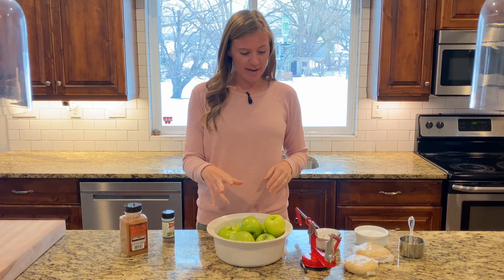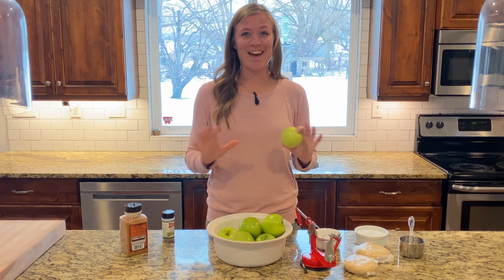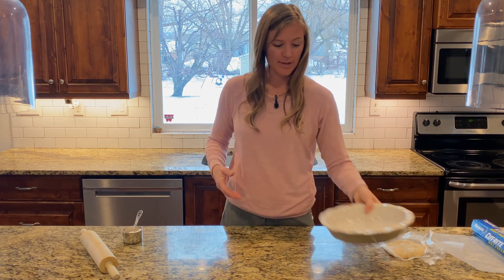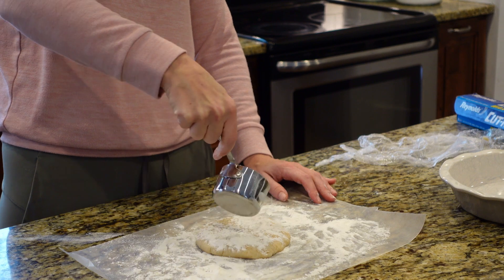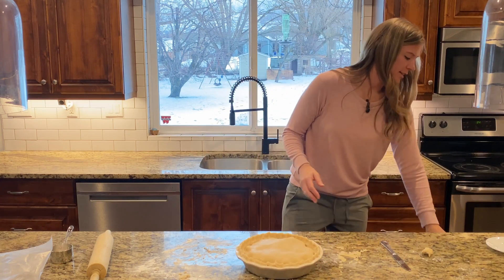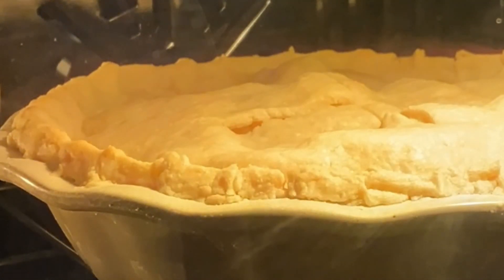How to make Apple Pie | Full Demo Easy Apple Pie Recipe | Fresh Apple Filling // TheFlowerFanatic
This video covers everything you need to know to make an apple pie, using fresh apples and simple ingredients you have on hand. Please give this recipe a try and let me know how you liked it in the comments section. This is a very traditional apple pie utilizing my Flaky Pie Crust Recipe.
My family goes crazy over this pie. The perfect compliment is my Homemade Vanilla Ice Cream. All of the recipes are available on my website linked below.

I bake a lot more throughout winter. I've got a passion for flowers, gardening and baking good things for my family. Stick with me and check out my gardening blog, also on my website.

-Steph